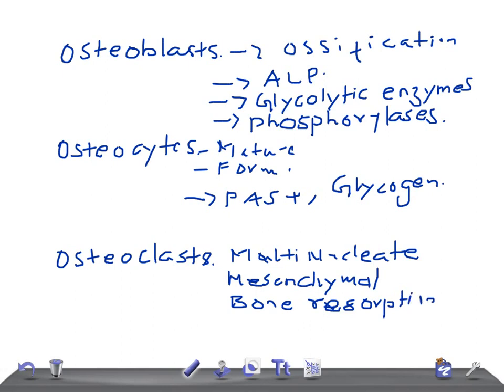QUICK ORTHOPEDICS: Bone cells, osteoblasts,osteocytes & osteoclasts